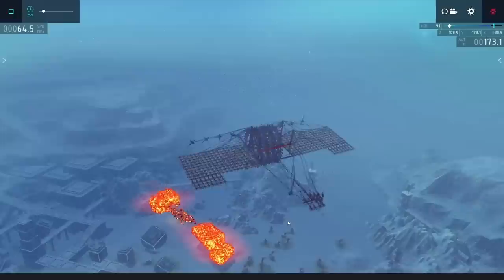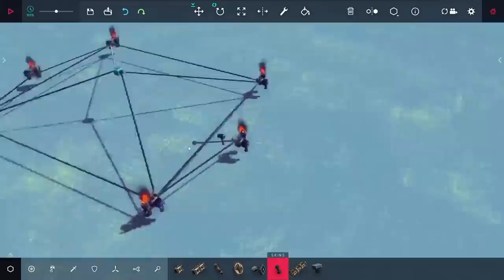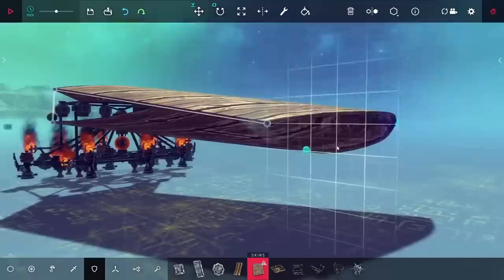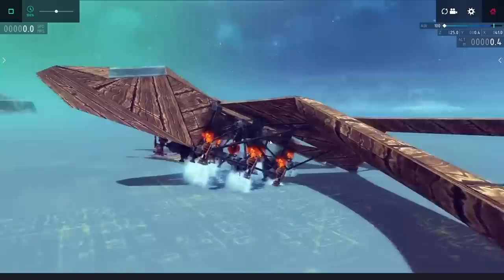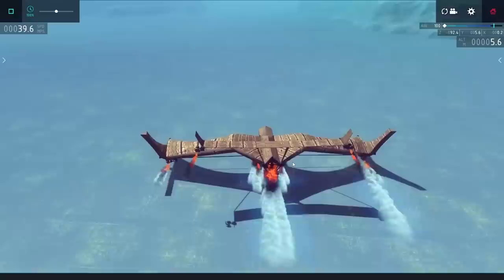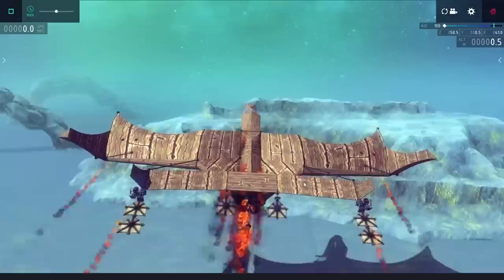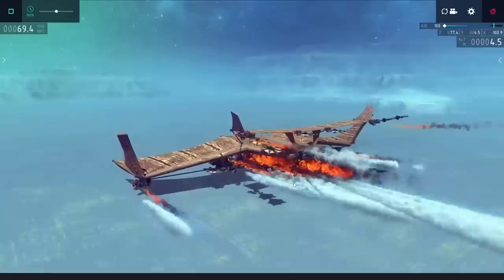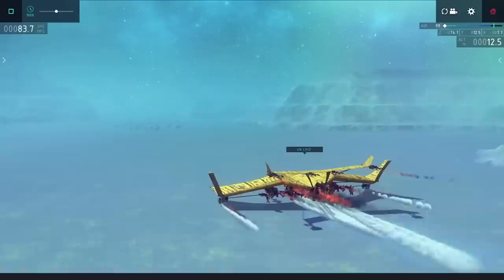Making a Ground Effect Plane in Besiege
It do be hovering